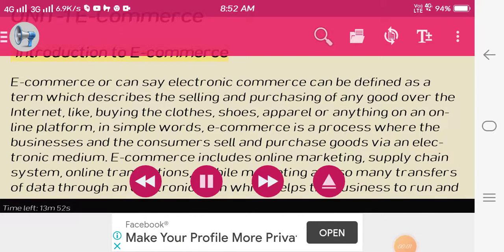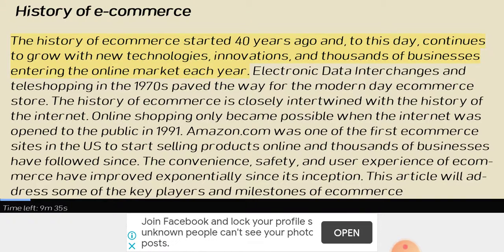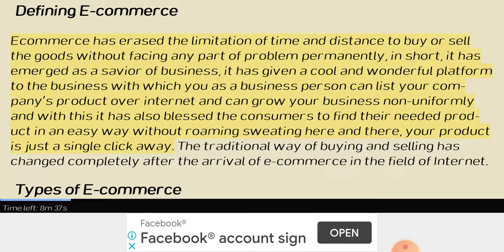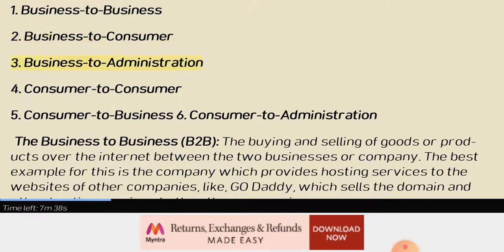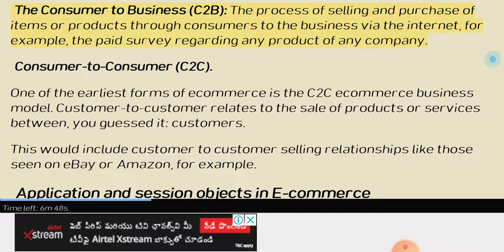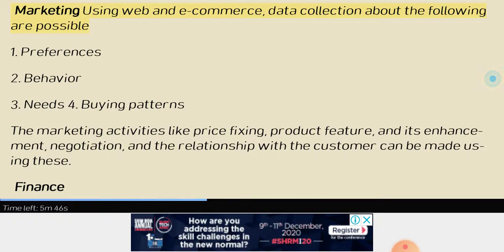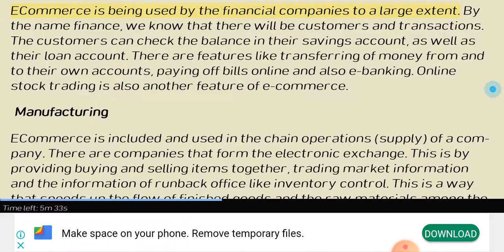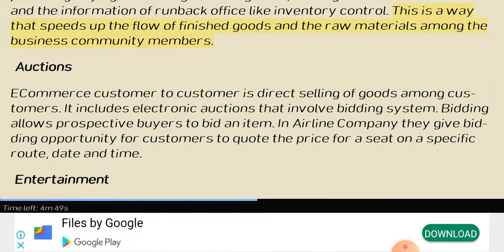E-commerce chapter1 ,notes with audio for M. com students